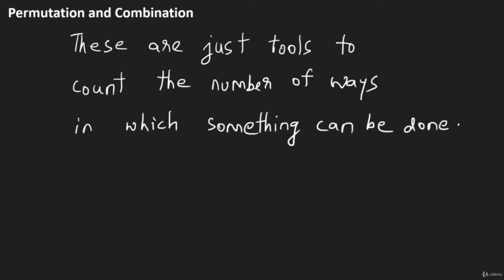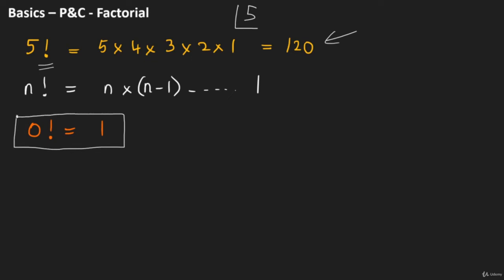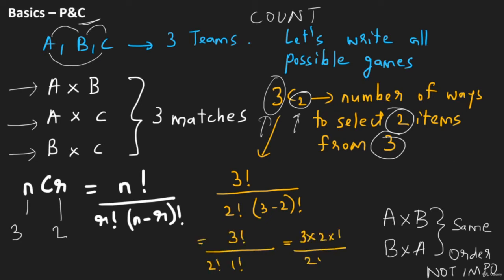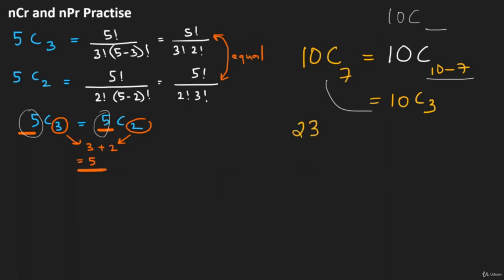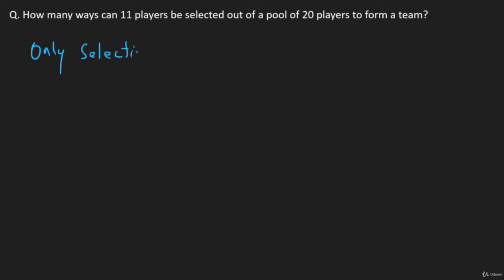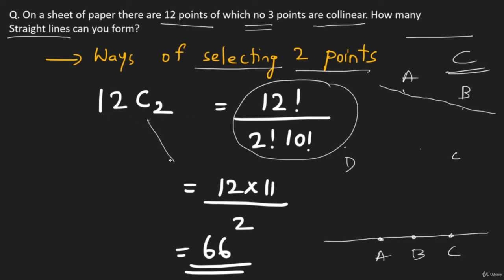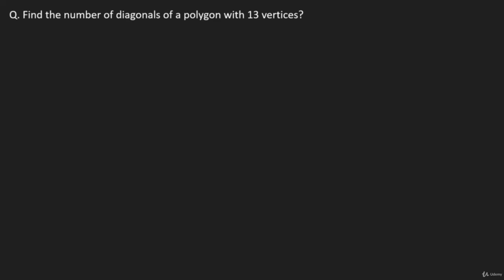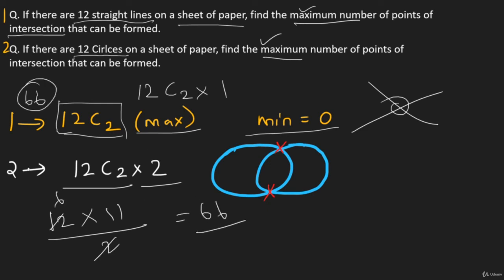Tutorial 30 - Permutation and CombinationP&C (BASICS) - GRE Maths